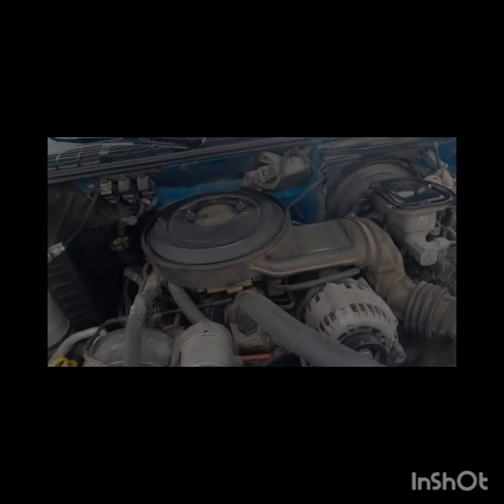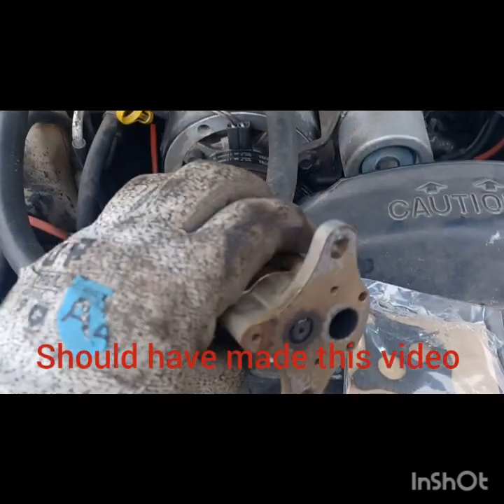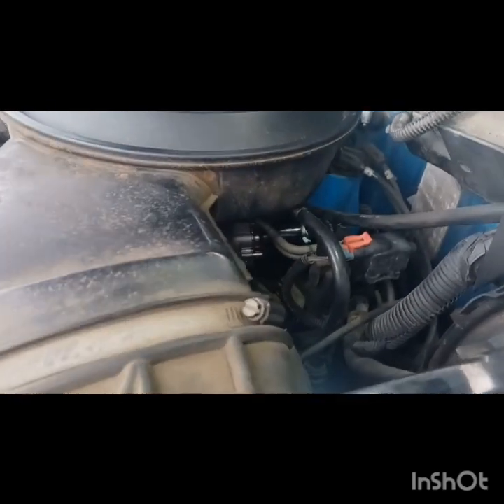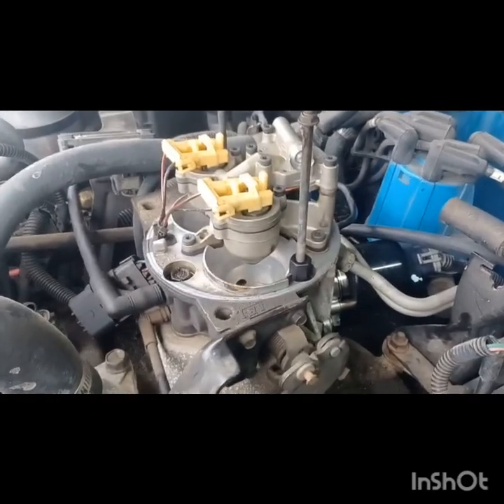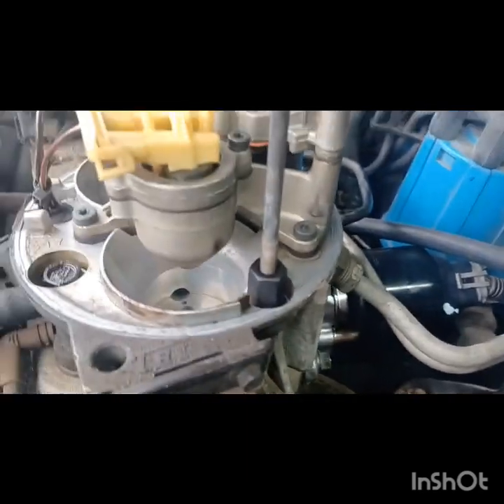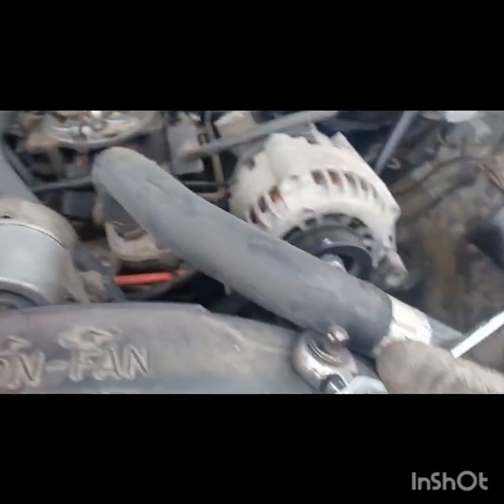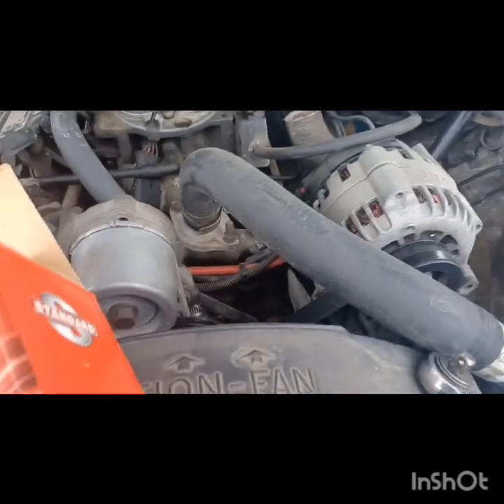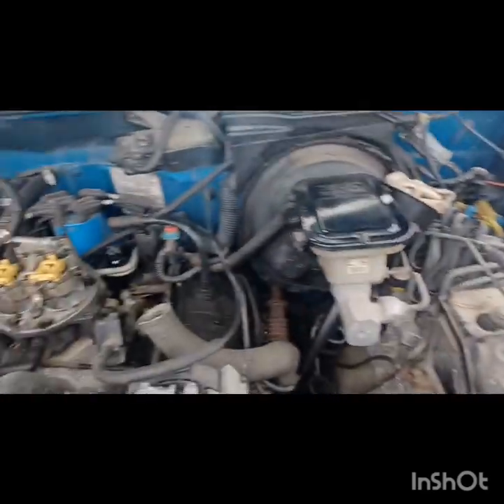Chevy S10 4.3 Vortec EGR replacement -- P0032 code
Chevrolet S10 4.3 liter V6 Vortec engine with throttle body injection and automatic transmission EGR valve replacement. This will likely be a similar procedure on other 4.3 engines. This is the older OBD 1 system, before 1996, with a P0032 code.

Tool List:

3/8" or 10 mm socket
3/8" or 10 mm wrenches
Socket wrench
Extension
Screwdriver

RTV sealer
Carburetor cleaner
Wire brush